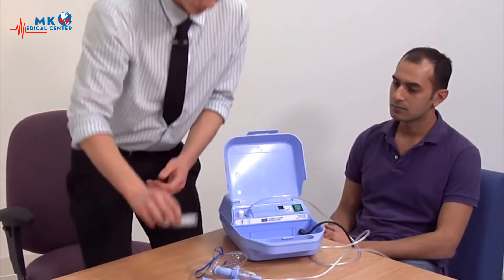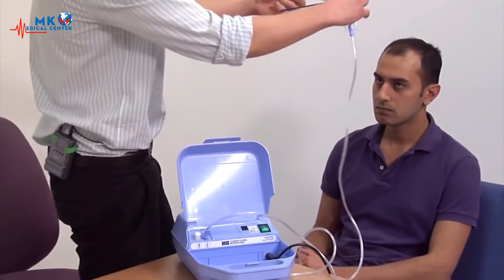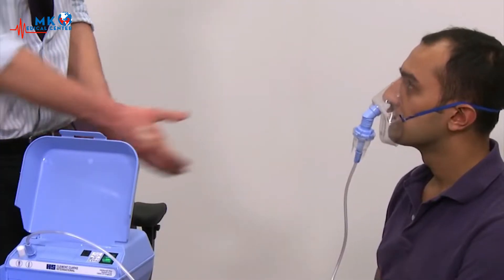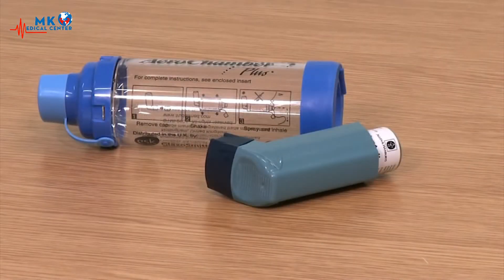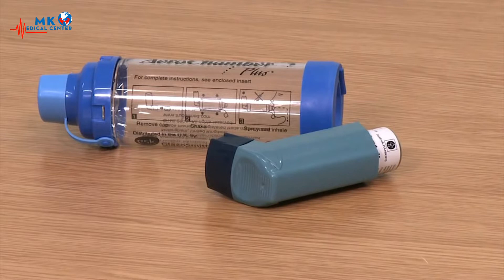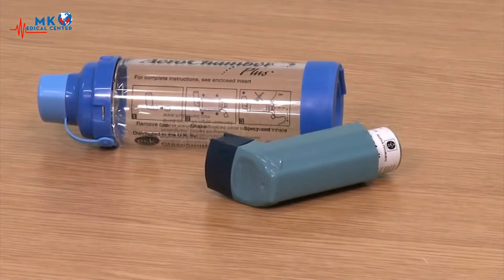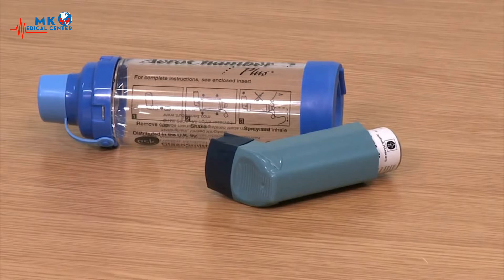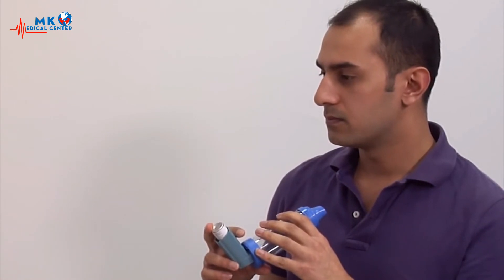How to use nebulizer